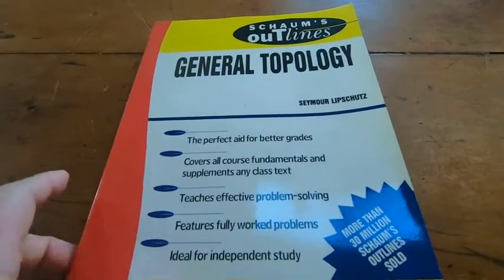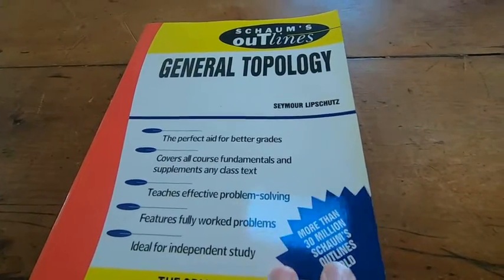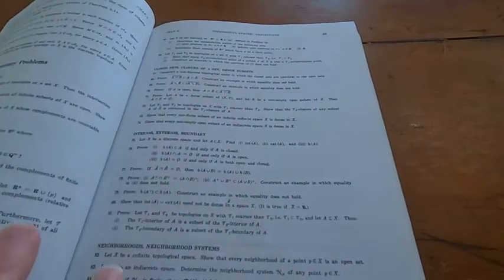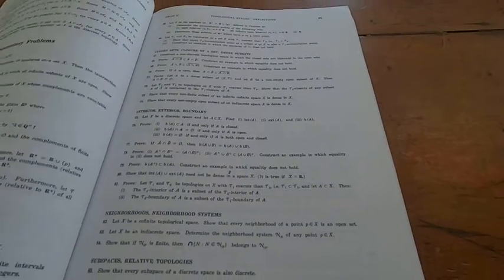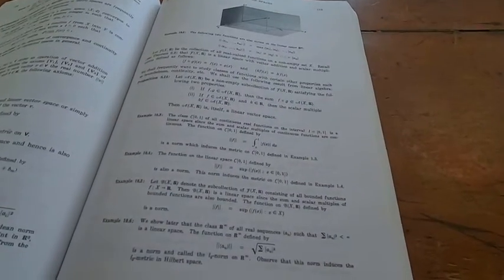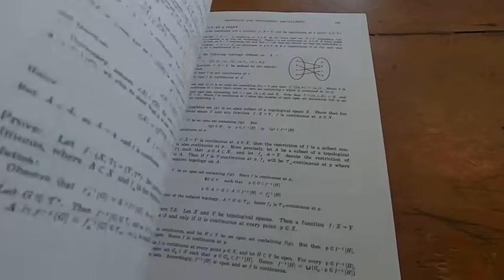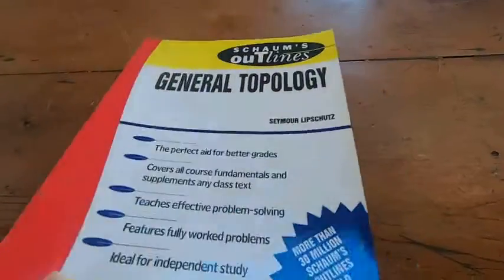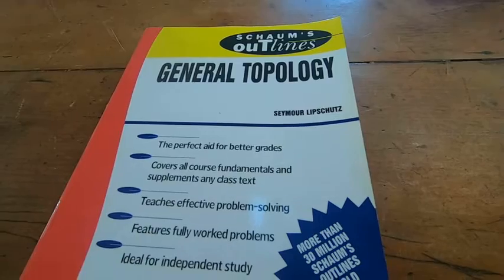Schaum's Outlines of General Topology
In this video I talk about a nice book on topology. This is Schaum's Outlines of General Topology. I hope this helps.